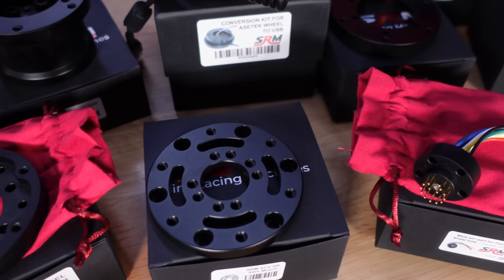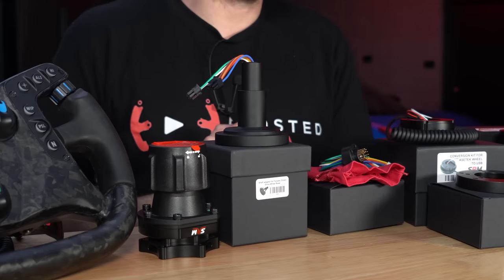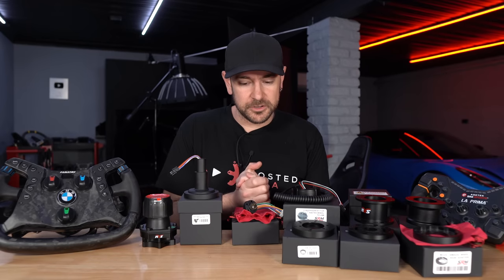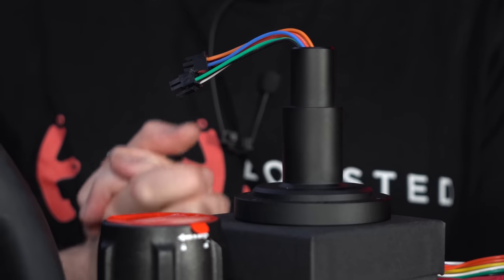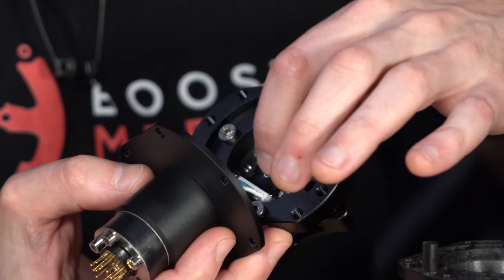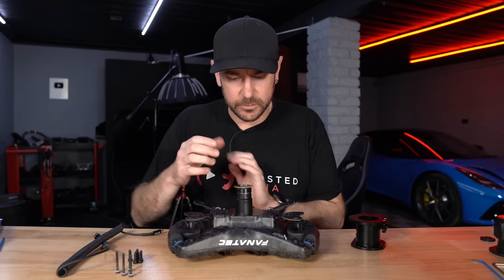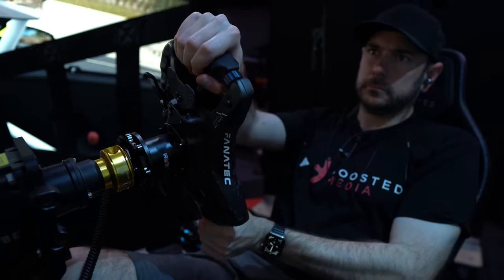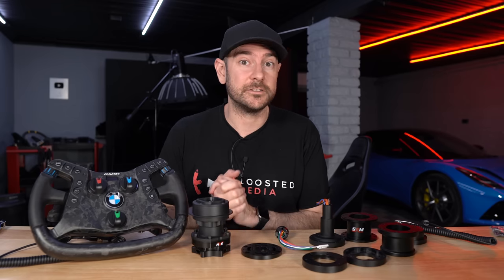This guy CRACKED Fanatec!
Ever wanted to run a Fanatec wheel on another brand's base? Or perhaps you want to do the opposite and run another brand's wheel on your Fanatec base.

Today we're looking at a variety of products from Sim Racing Machines which open up the Fanatec Ecosystem and allow you to mix and match products between brands without unnecessary hassle, expense, or complexity.

🏆 *SIM* *RACING* *DISCOUNTS* *AVAILABLE* *HERE* 🏆

MORE REVIEWS HERE: boostedmedia.net

🏆 *PURCHASE* *GEAR,* *SUPPORT* *THE* *CHANNEL* *&* *GET* *DISCOUNTS* 🏆

🔥 *5%* *OFF* *ALL* *SIMUCUBE* *PRODUCTS:*
*USE* *CODE* *"BOOSTED"* *AT* *CHECKOUT* 👀

DIGITAL MOTORSPORTS:
Sim-Lab, Simucube, Heusinkveld, Cube Controls & MORE

TRAK RACER:
Cockpits, Simucube, Simcore, Gomez Sim Industries & MORE

TIME STAMPS:
Intro: 0:00
Sponsor Message: 1:00
About SRM: 1:55
What problems can they solve?: 3:00
Aftermarket Wheels on a Fanatec Base: 10:39
Fanatec Wheel on Any Base: 13:49
How the Software Works: 20:10
Conclusions: 26:56